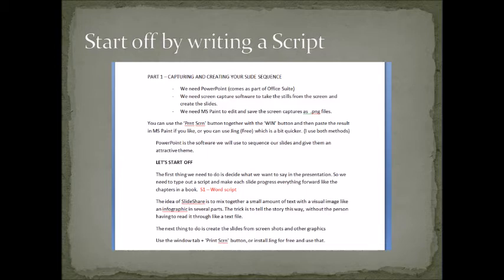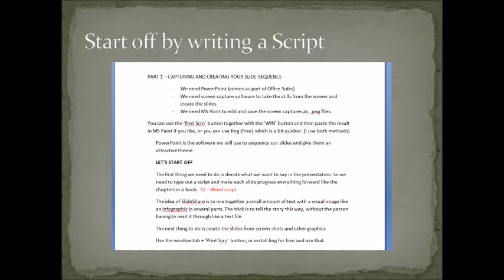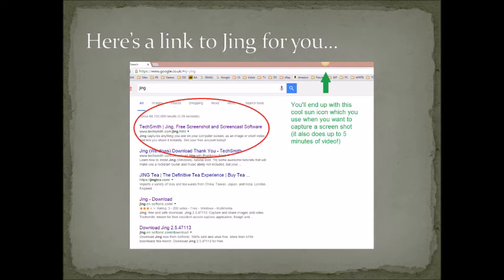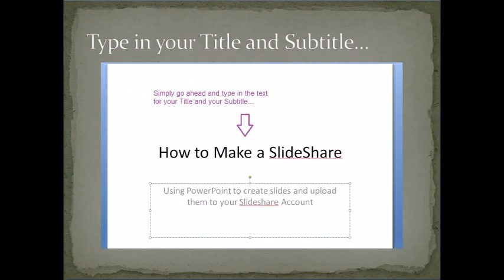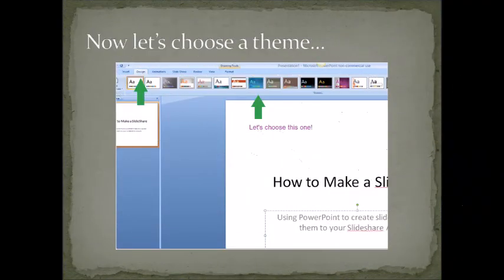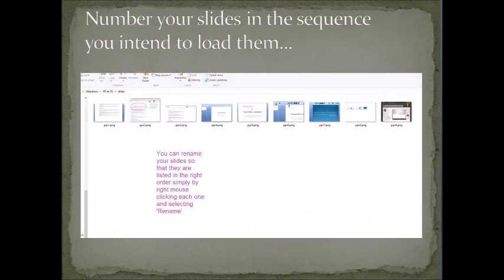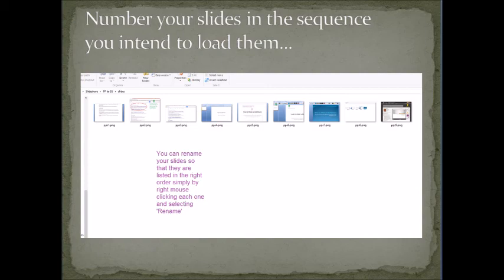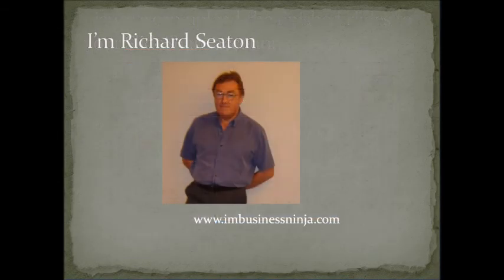How To Create a SlideShare Presentation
Including a list of all the software - some of it free - that you'll need. Once you done the first one it's easy!